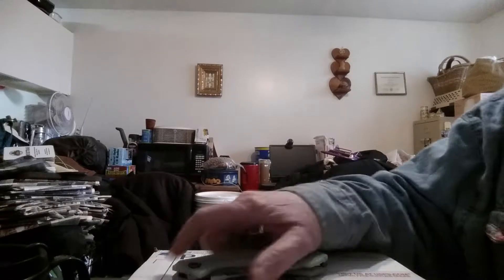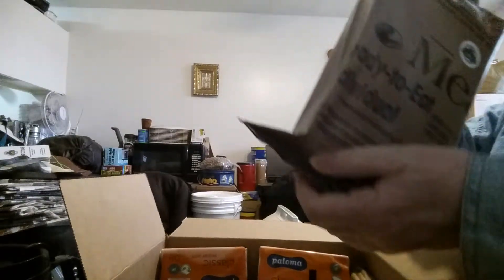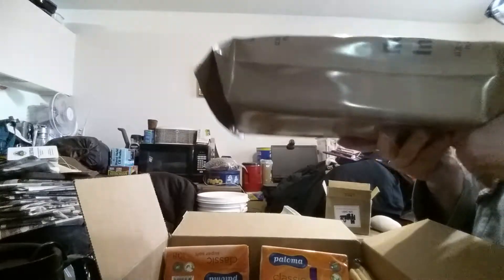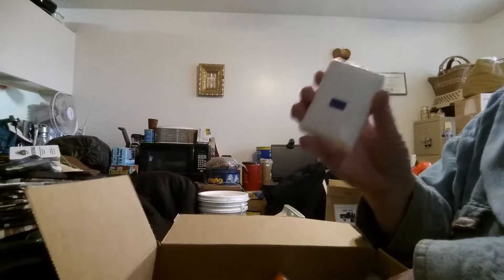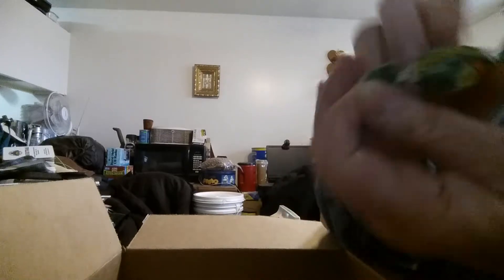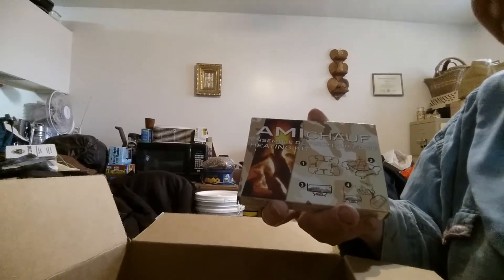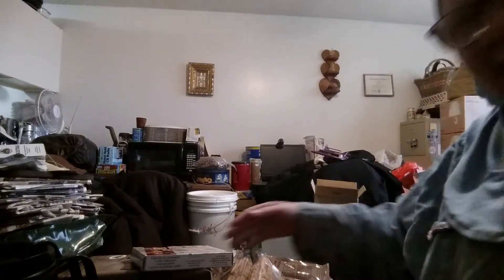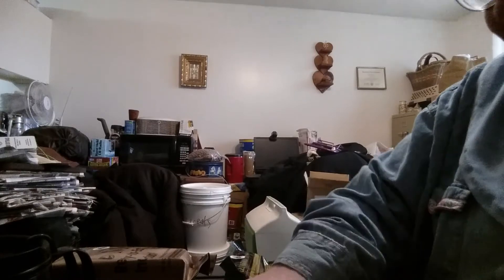Mail Call -- Foreign MRE Order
2 rations plus the usual surprise goodies, check out their offerings